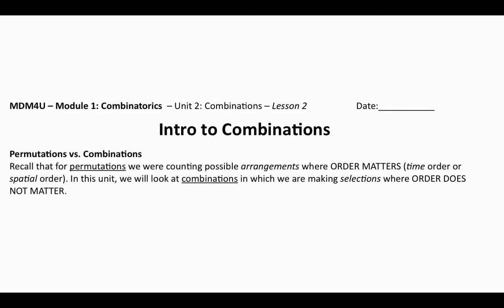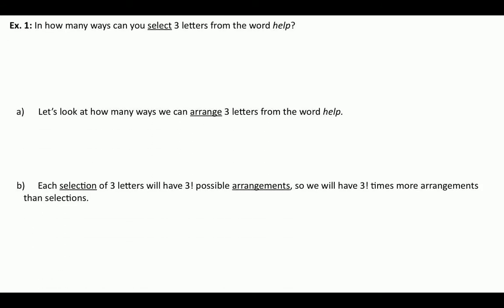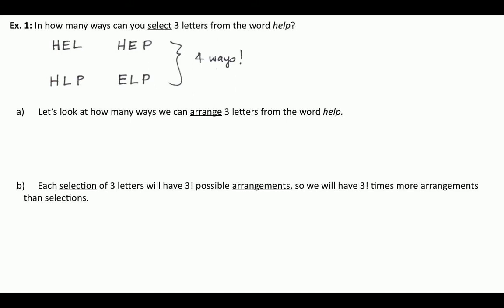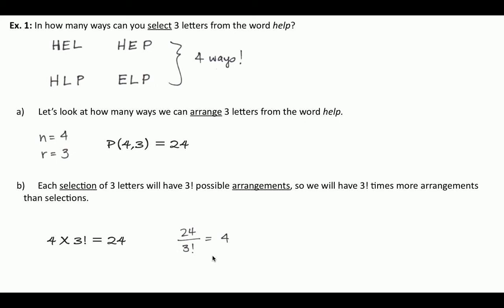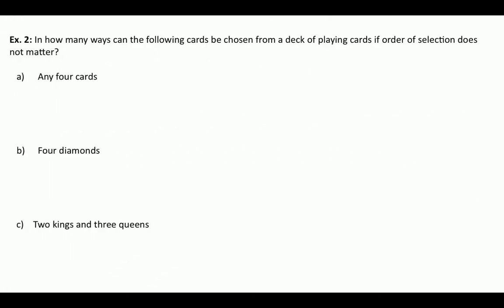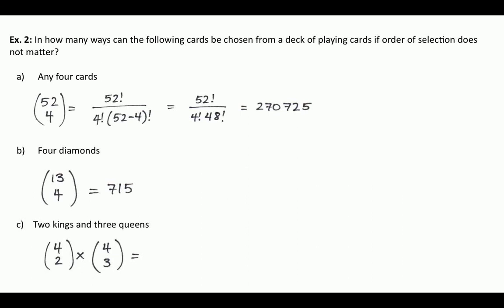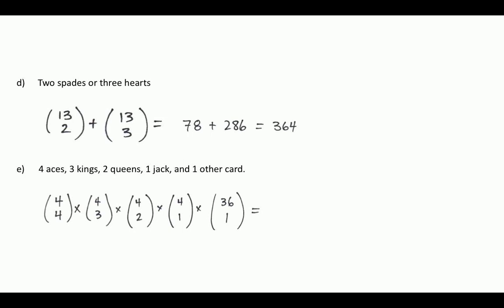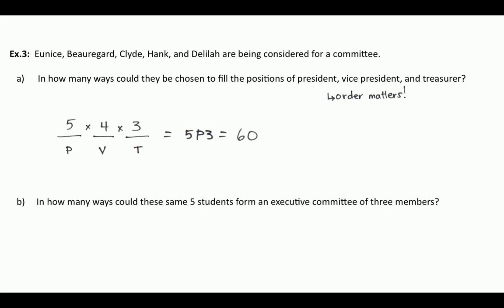2.2 Intro to Combinations